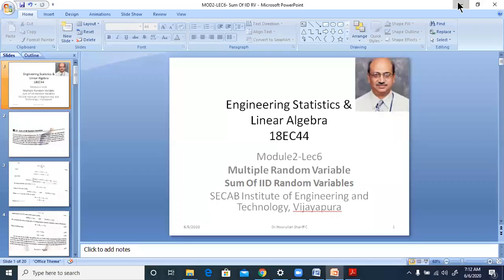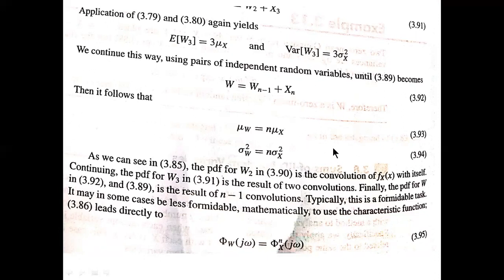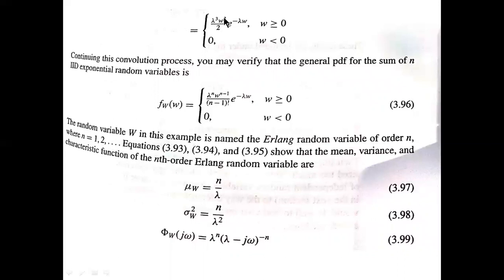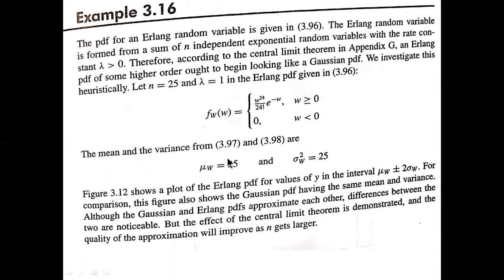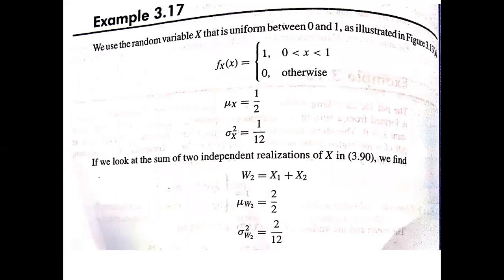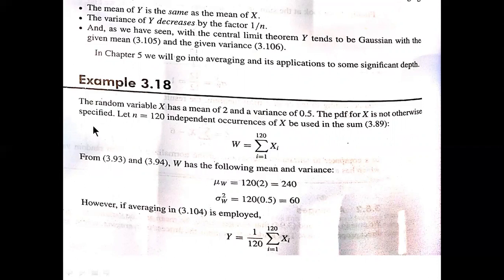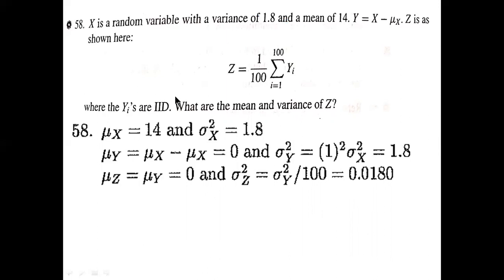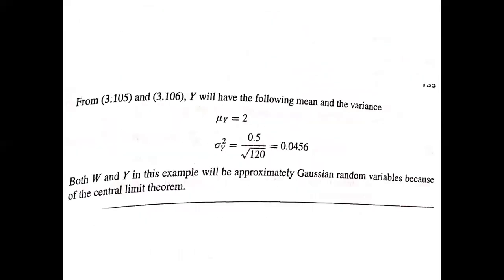ESLA MOD2 LEC6 SUM OF IID RV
Module2: MULTIPLE RANDOM VARIABLE
LEC6-  SUM OF IID RV